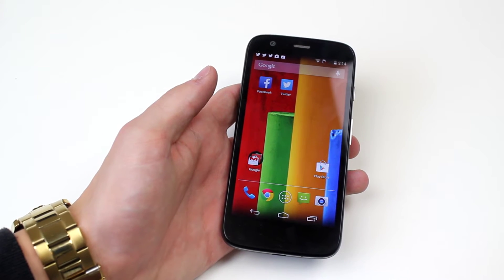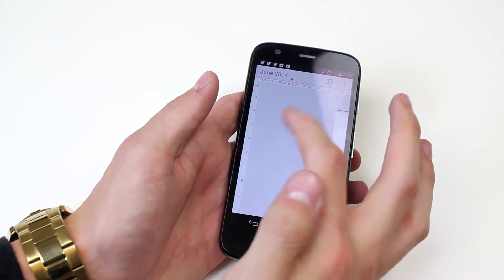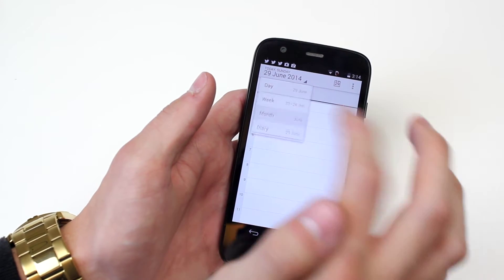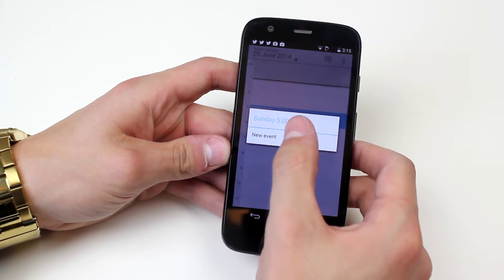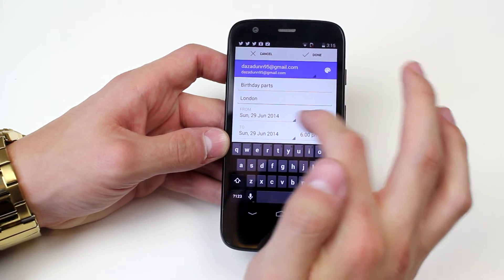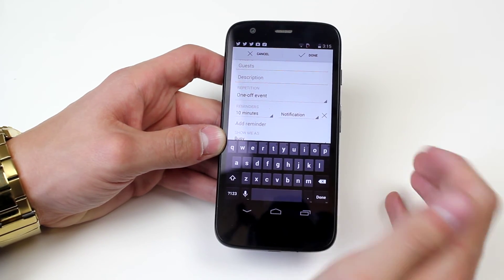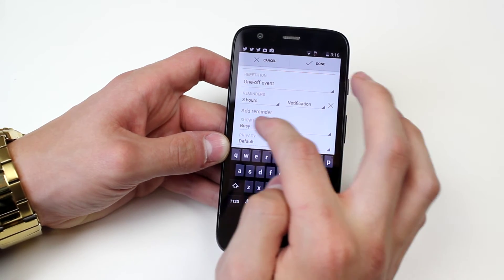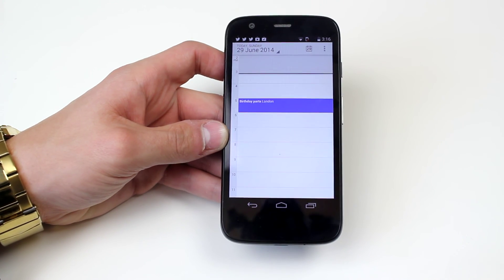How To Creat A Calendar Appointment - Motorola Moto G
A video how to, tutorial, guide on creating a calendar appointment on the Motorola Moto G.